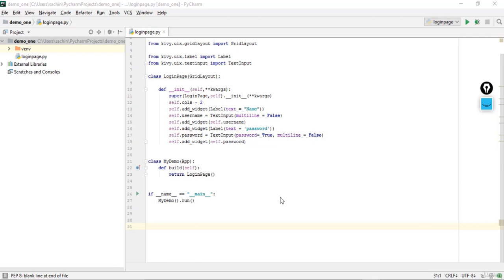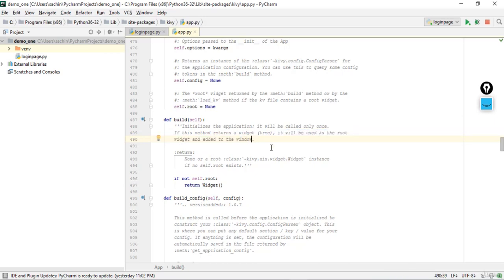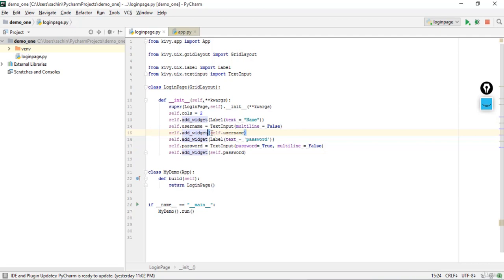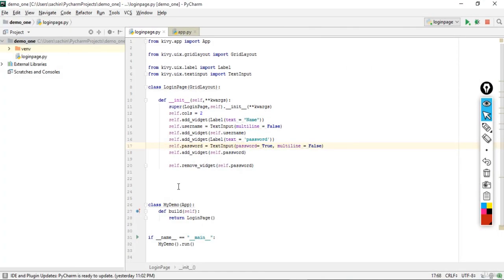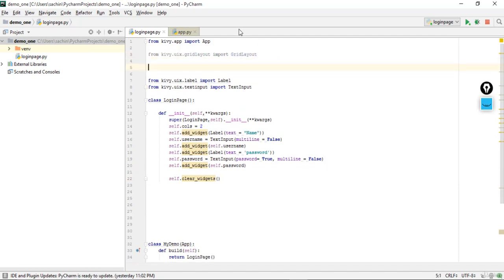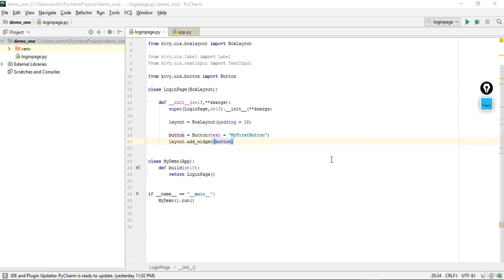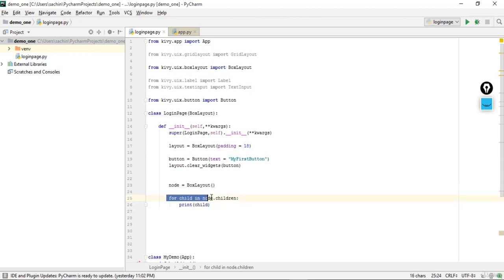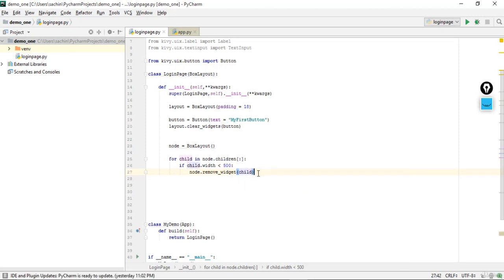#68 Widgets kivy in Python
A Widget is the base building block of GUI interfaces in Kivy. It provides a Canvas that can be used to draw on the screen. It receives events and reacts to them. For an in-depth explanation about the Widget class, look at the module documentation.